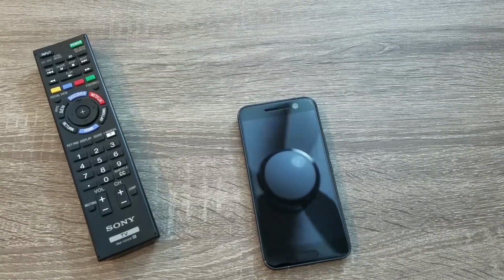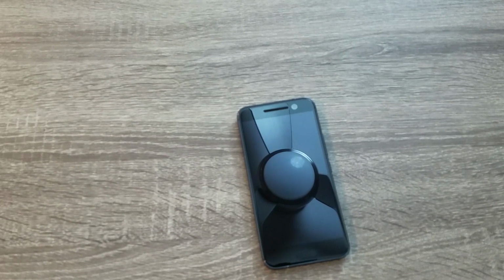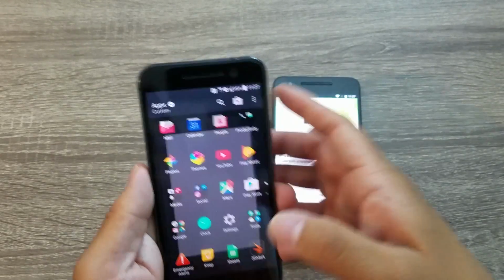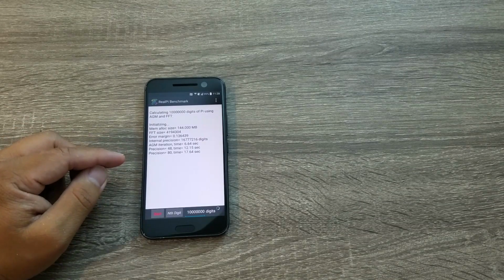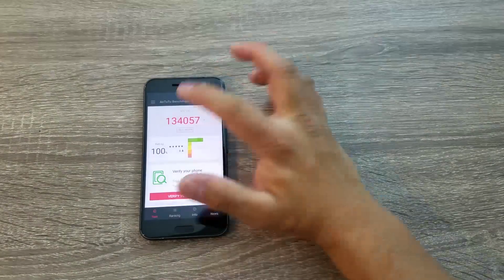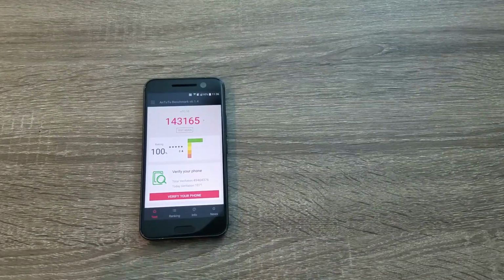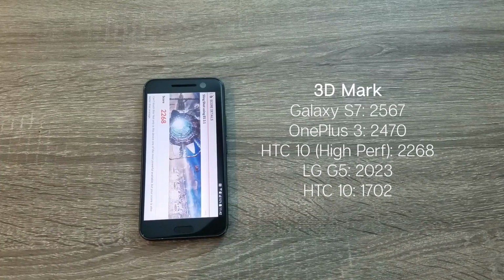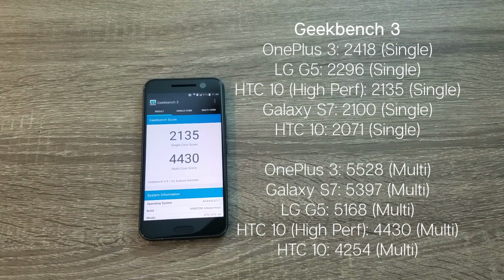Reassessing the HTC 10 in High Performance Mode - Benchmarking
How much better does the HTC 10 hold up in its high performance mode?